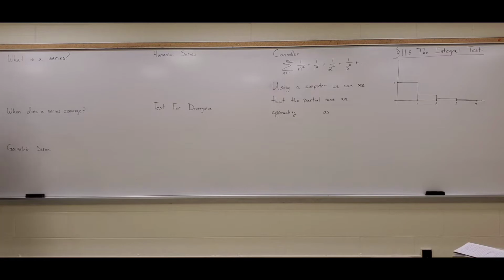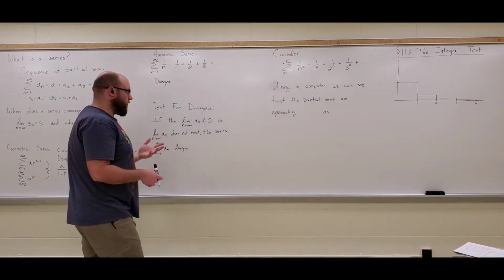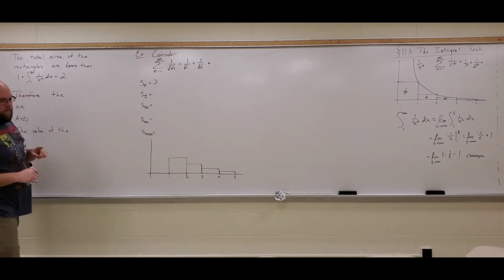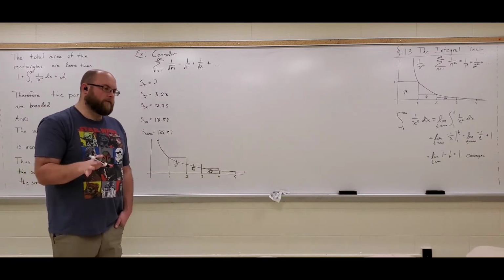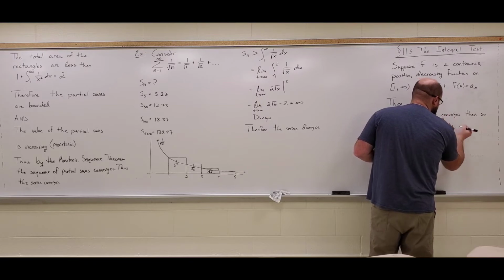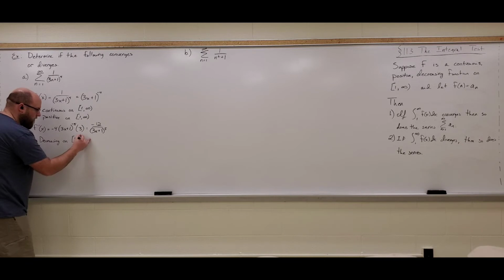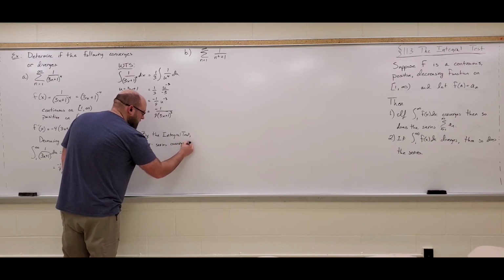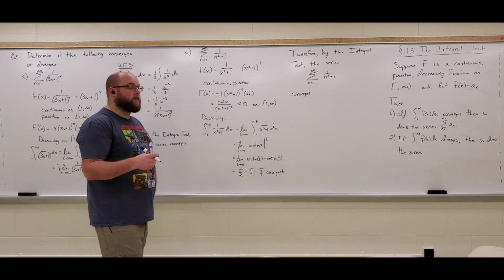Sec. 11.3 The Integral Test Part 1